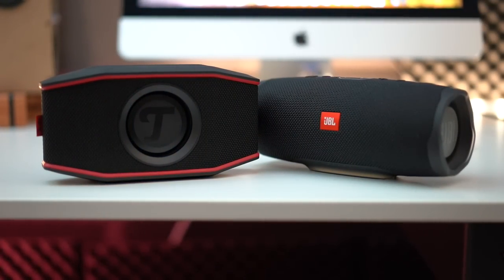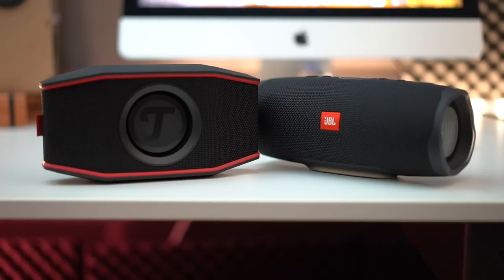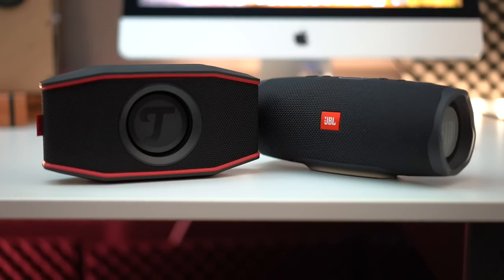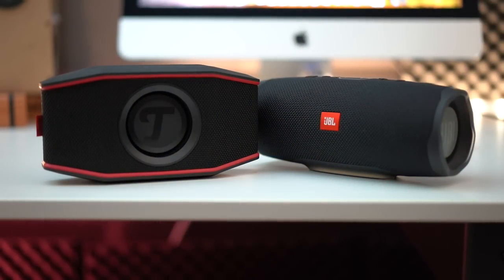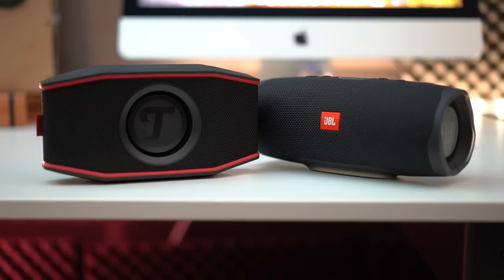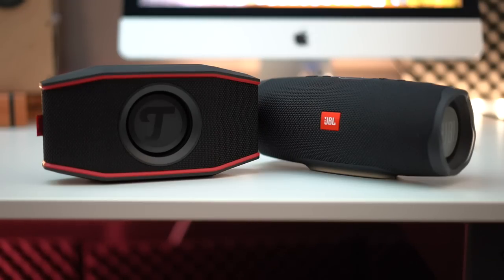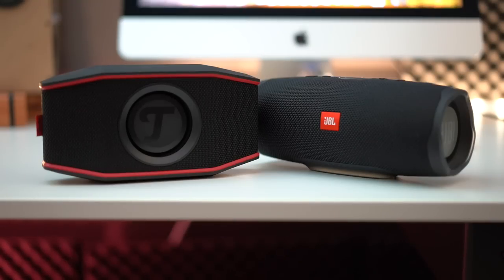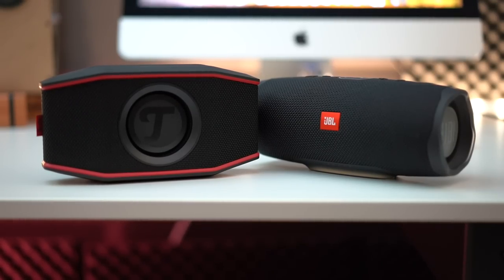JBL Charge 4 vs Teufel Rockster Go - Sound comparison...